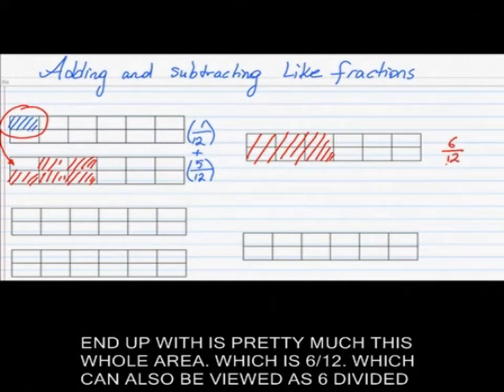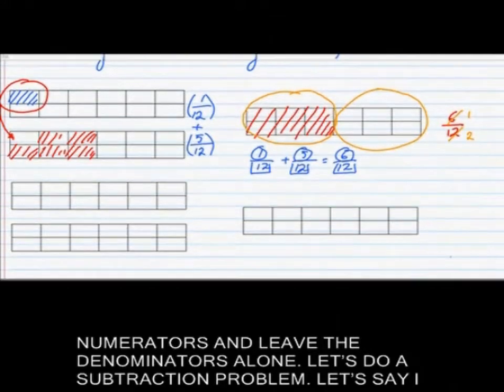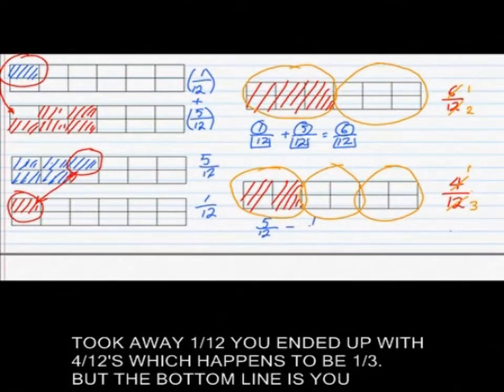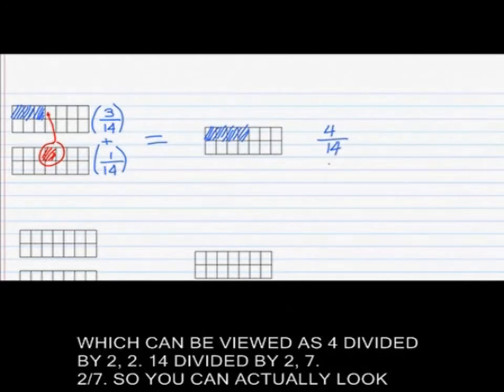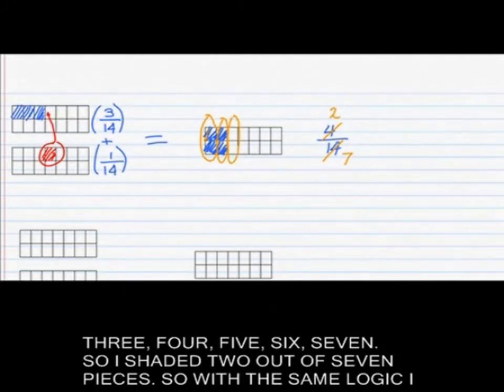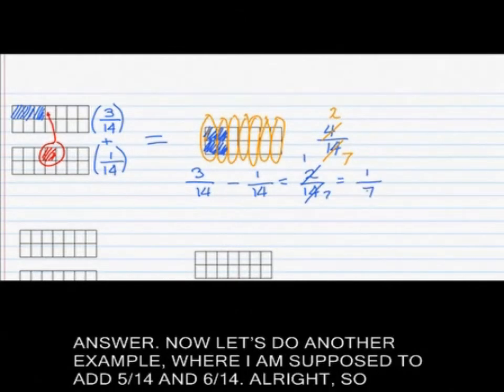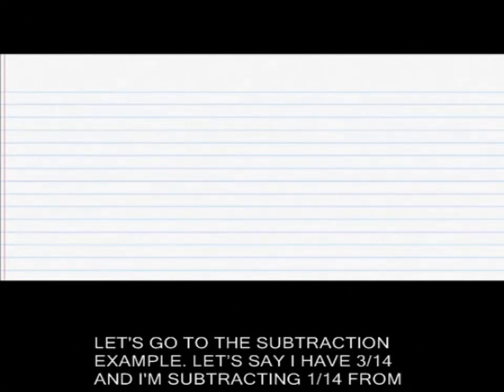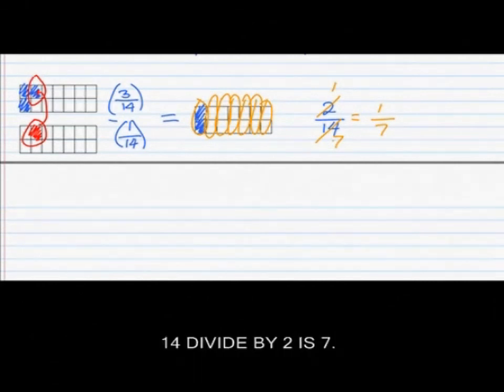AT C 1 Adding and Subtracting Like Fractions